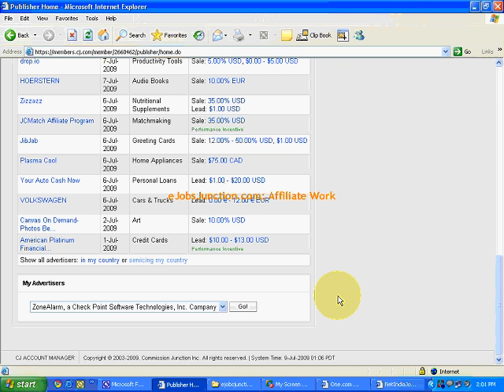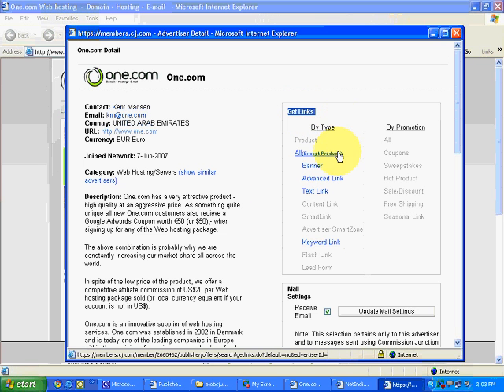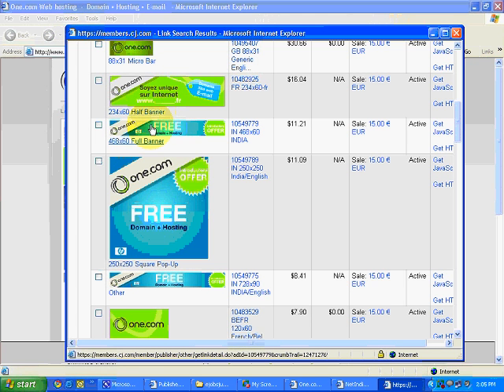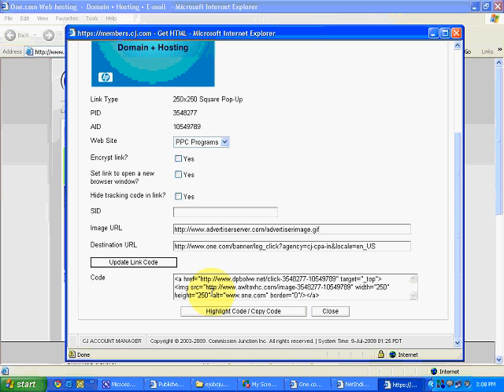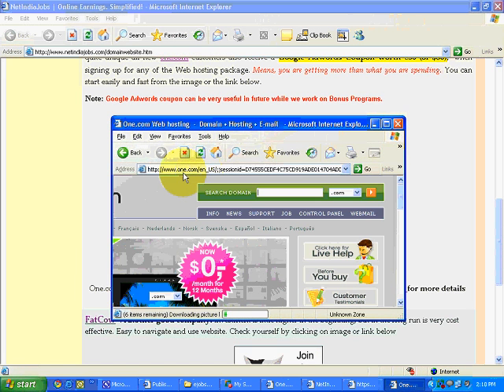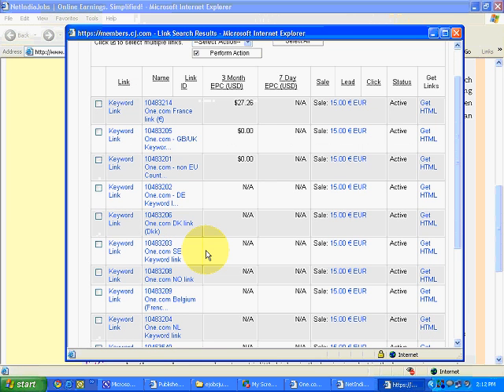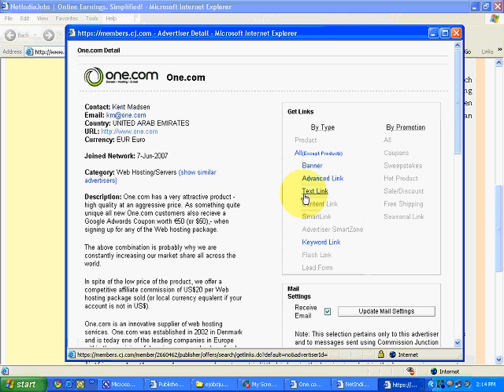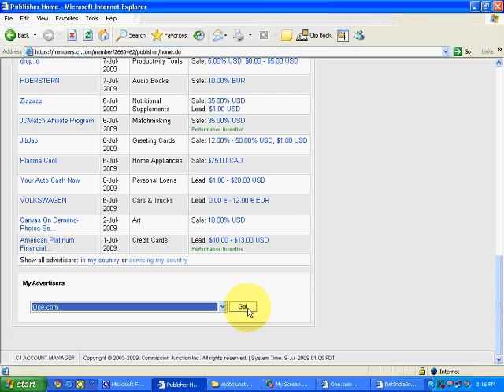eJobsJunction.com - Understanding Affiliate Links in Commission Junction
explains different type of affiliate links that can be taken from an advertiser in Commission Junction